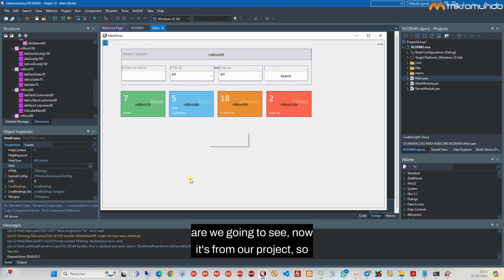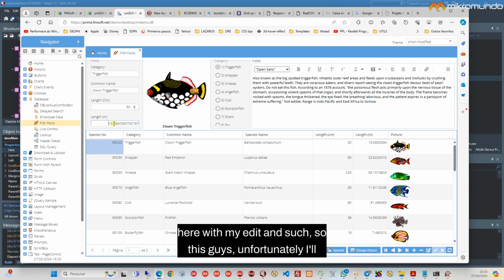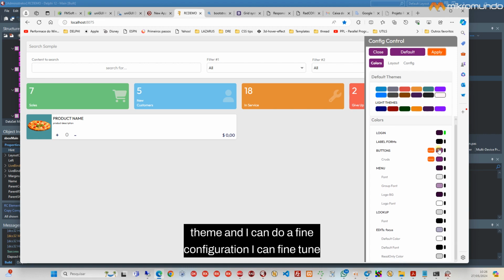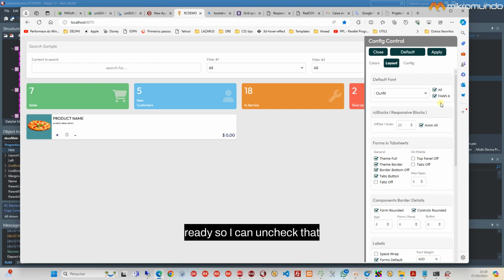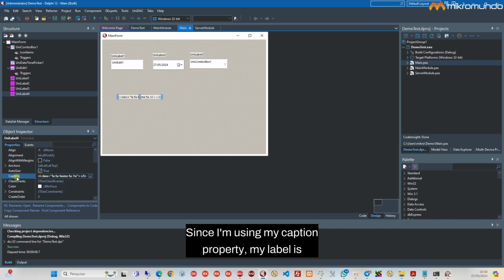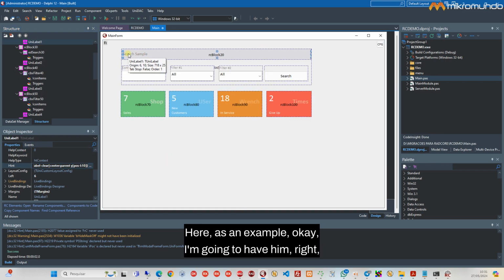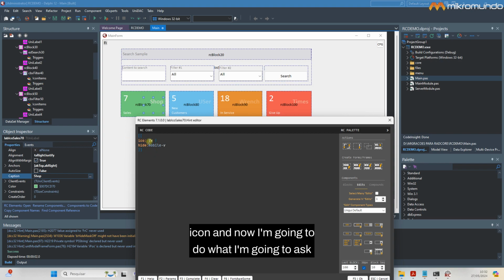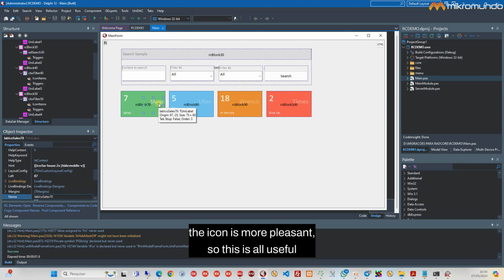004 Theme Control (English)